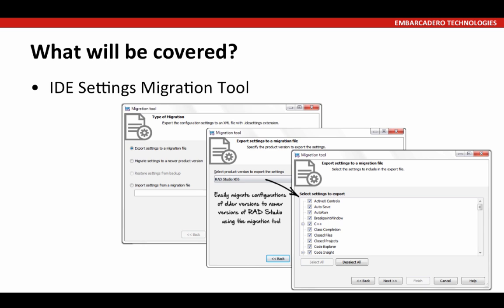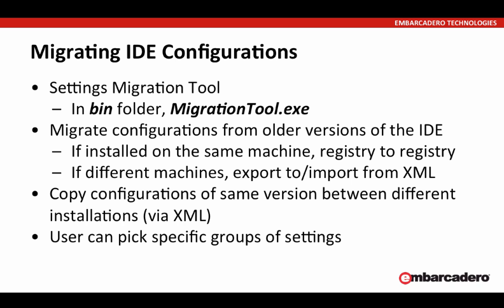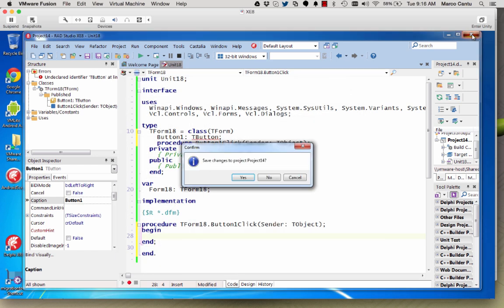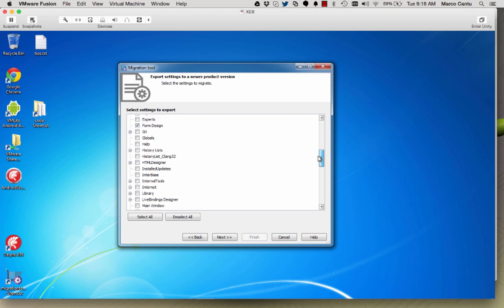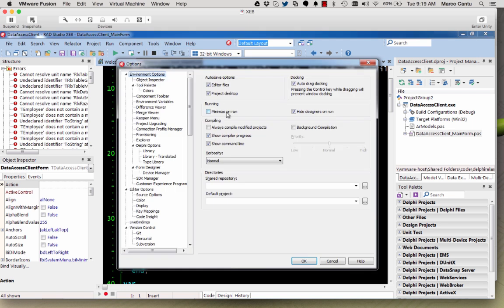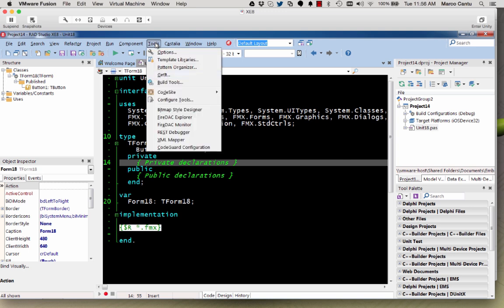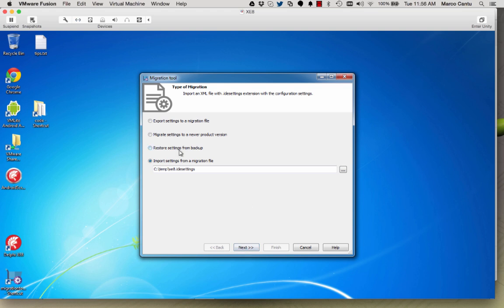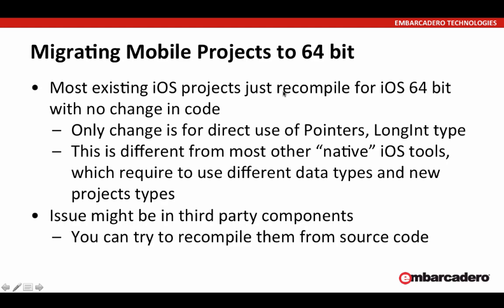How to Migrate to the latest version of RAD Studio XE8 - Marco Cantu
How to Migrate to the latest version of RAD Studio XE8
Marco Cantu - Embarcadero Technologies

In this Developer Skill Sprint Marco Cantu shows you how to migrate your IDE settings using the new Migrate Settings Tool introduced in RAD Studio XE8.

Developer Skill Sprints schedule for Q2 2015 can be found